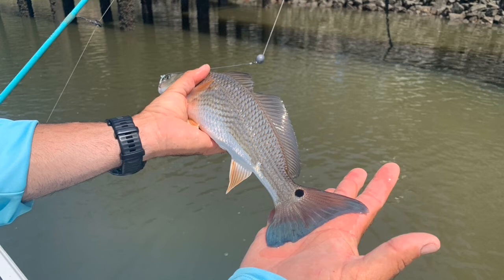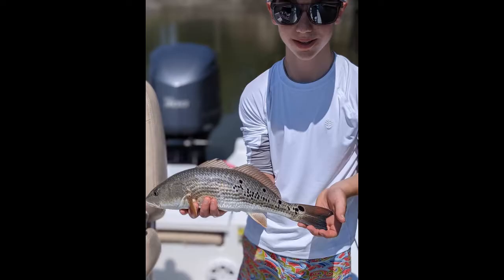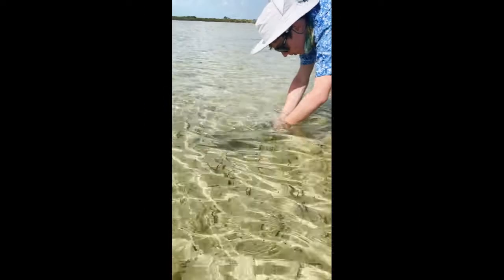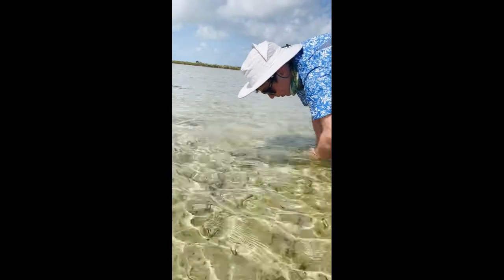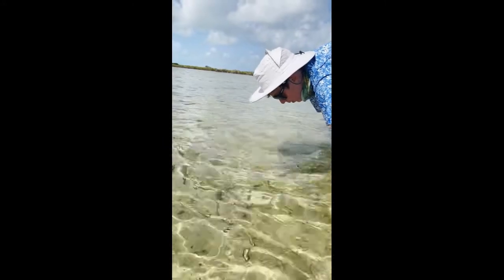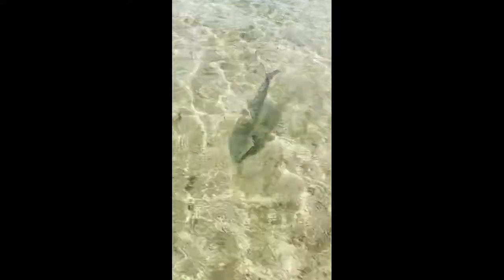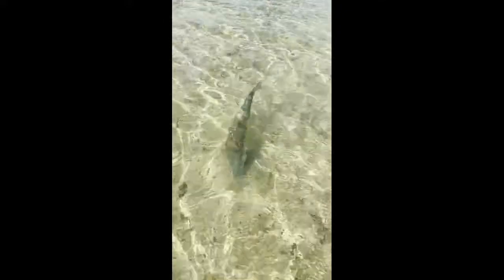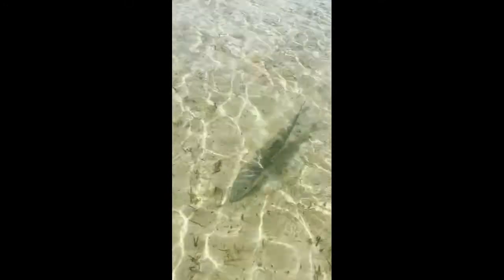Saltwater Fishing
I went fishing in Charleston and Turks and Caicos and caught a variety of different fish.